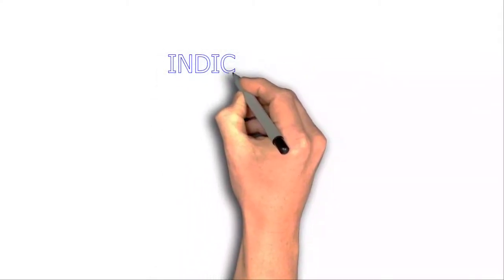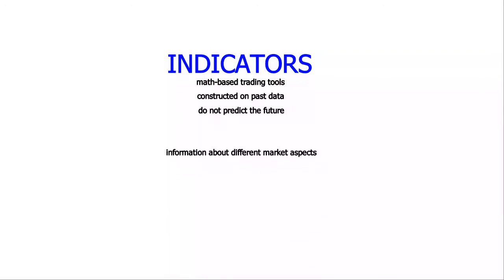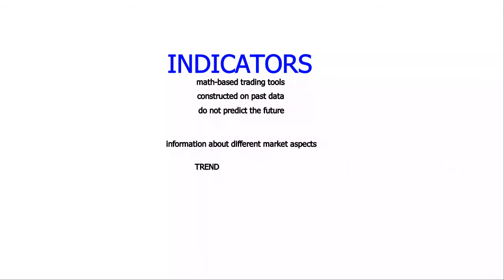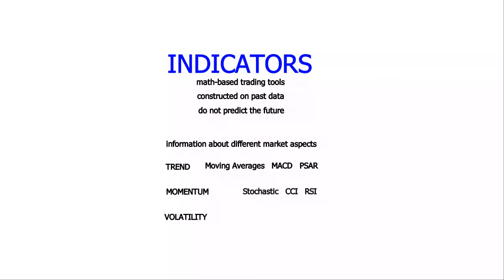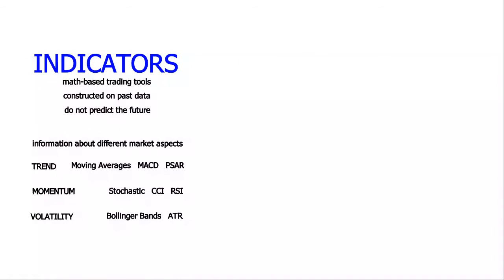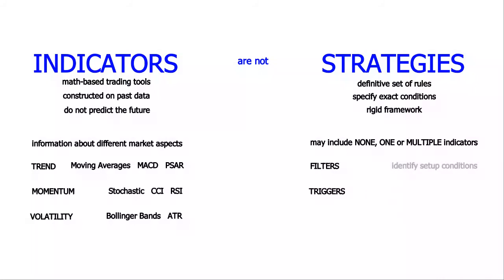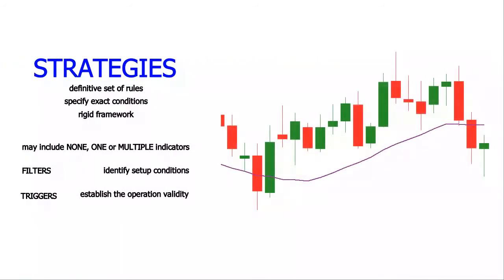Forex Technical Indicators Explained in Trading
Get Your Free Membership Now!
Forex indicators are mandatory for performing high quality technical analysis in trading. This is why one of your duties as a trader is to get to know the best technical indicators in order to increase your success when trading.

Our 2-minute video presents the most important types of Forex indicators and explains their function.